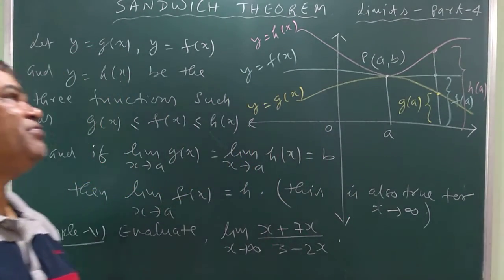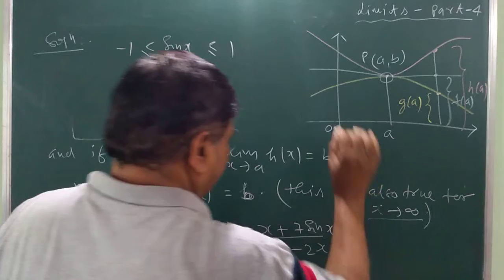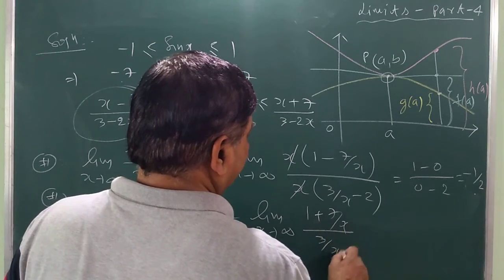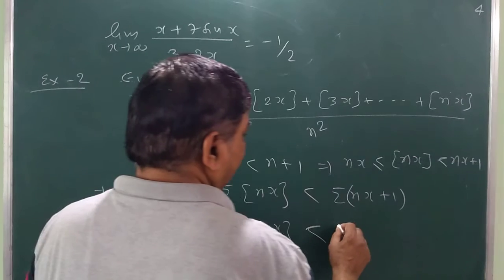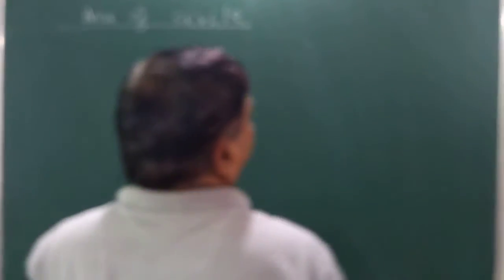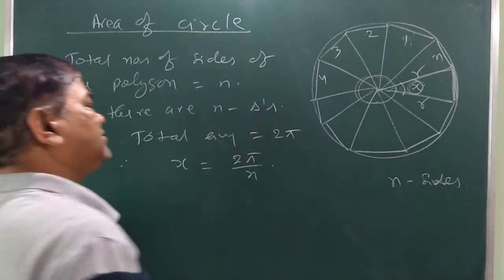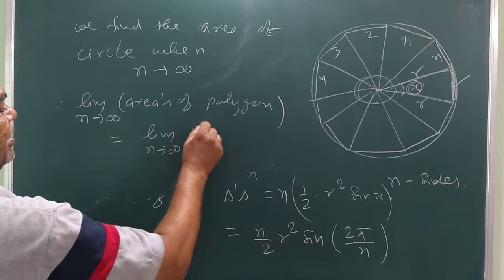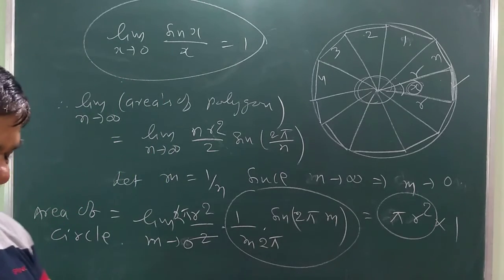Limits | Sandwich Theorm